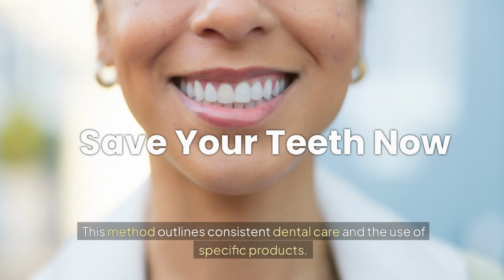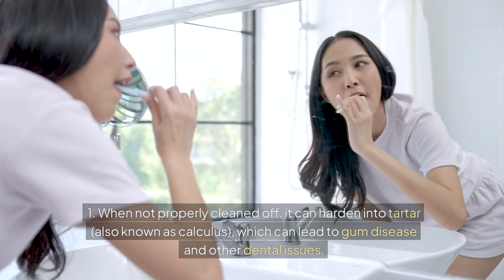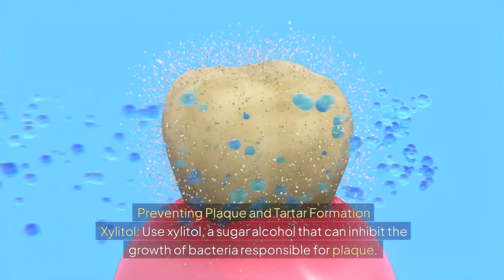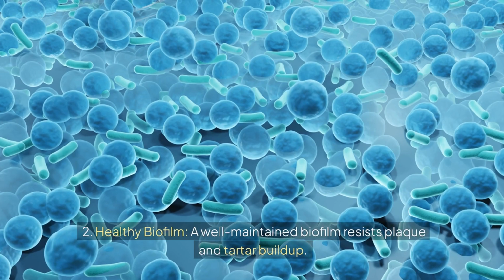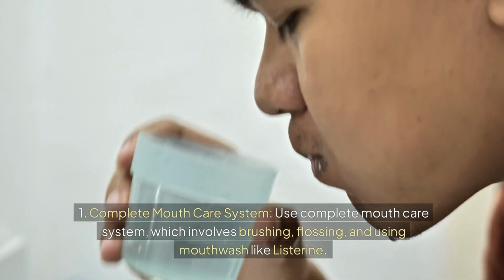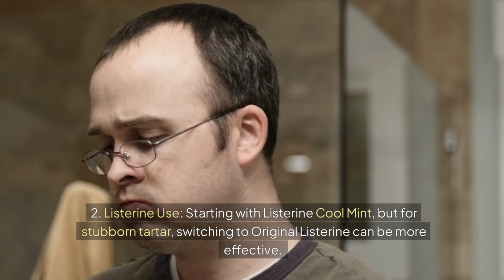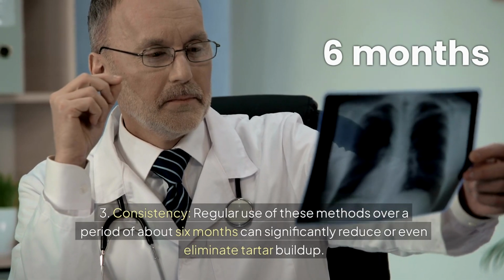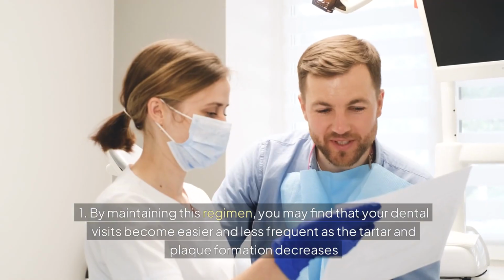Save Your Teeth Now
It is not intended as, and should not be considered, professional advice or a substitute for medical, psychological, financial, legal, or any other professional services. Always seek the advice of a qualified professional before making decisions related to your health, well-being, or other life matters.

The creator(s) of this channel/site make no representations or warranties regarding the accuracy, completeness, or applicability of the content provided. Reliance on any information presented is solely at your own risk. The creator(s) disclaim any liability for any loss, injury, or damage resulting from the use of or reliance on the information shared.

By using this channel/site, you agree to these terms and acknowledge that no professional-client relationship is formed through its content. This method outlines consistent dental care and the use of specific products.  What will you learn to save your teeth:1. Understanding Tartar and Plaque 1. Plaque is a sticky film of bacteria that forms on your teeth.  1. When not properly cleaned off, it can harden into tartar (also known as calculus), which can lead to gum disease and other dental issues. 2. Tartar is hardened plaque that typically forms at and below the gum line and can be more difficult to remove than plaque. 2. Preventing Plaque and Tartar Formation Preventing Plaque and Tartar FormationXylitol: Use xylitol, a sugar alcohol that can inhibit the growth of bacteria responsible for plaque.  1. Consume xylitol mints after meals and snacks to promote healthy biofilm (a protective layer on your teeth) and prevent plaque from forming. 2. Healthy Biofilm: A well-maintained biofilm resists plaque and tartar buildup.  2. By regularly using xylitol and avoiding frequent snacking or drinking, you help develop this protective layer. 3. Removing Existing Tartar 1. Complete Mouth Care System: Use complete mouth care system, which involves brushing, flossing, and using mouthwash like Listerine.  1. The system should be used twice a day and not more than three times a day. 2. Listerine Use: Starting with Listerine Cool Mint, but for stubborn tartar, switching to Original Listerine can be more effective.  2. However, Listerine should never be used on its own because it is acidic, with a pH of around 4.2, which could potentially promote plaque and tartar formation if not properly neutralized.